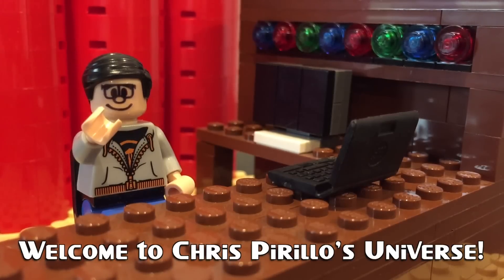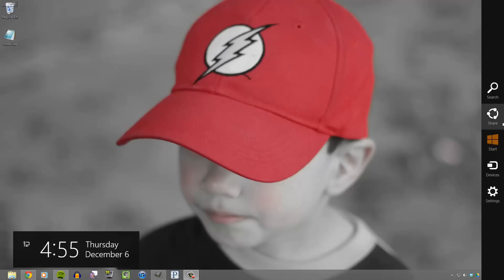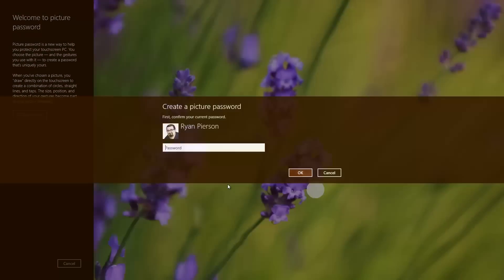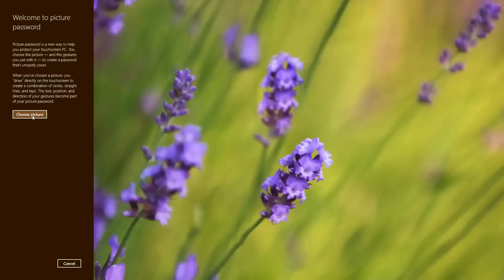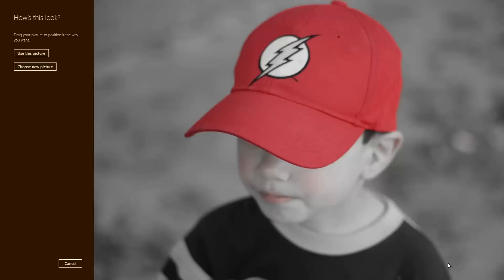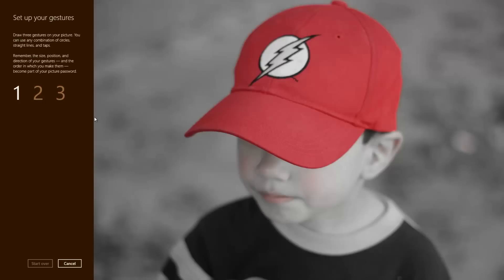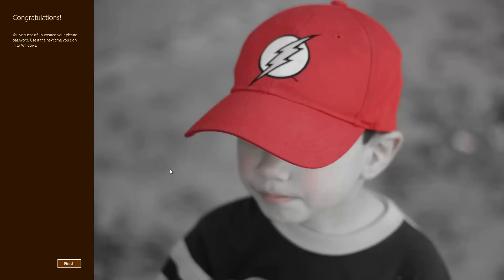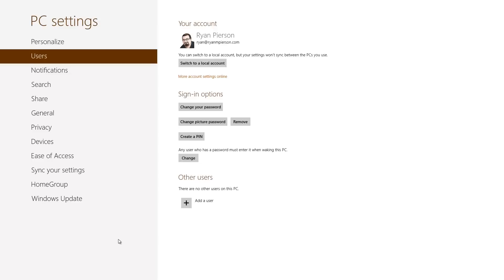Windows 8: How to Create a Picture Password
Windows 8 is new and there's a lot of questions that need to be answered. Here's a video to answer one of the most popular questions.